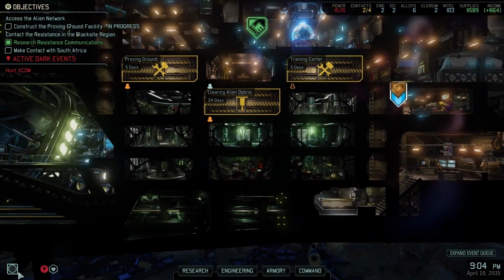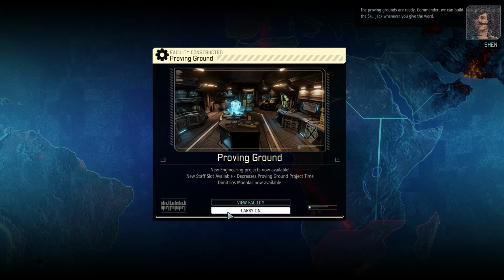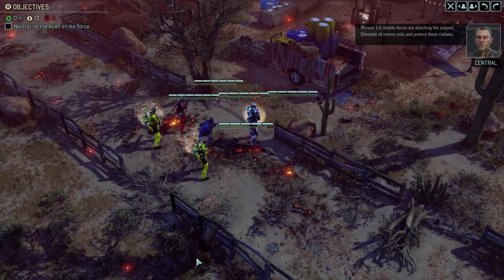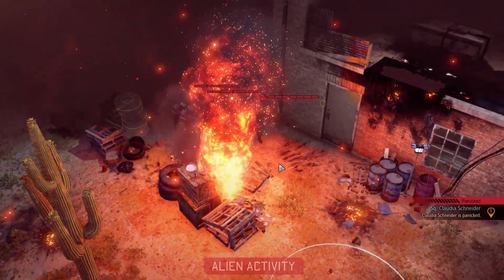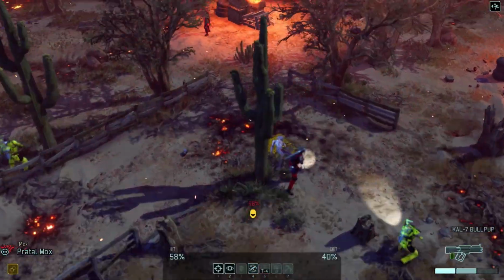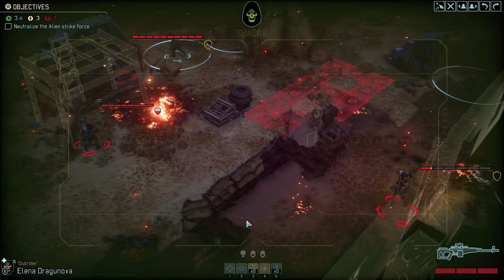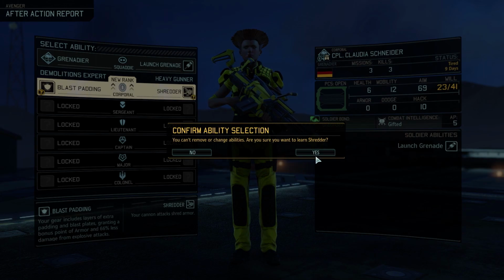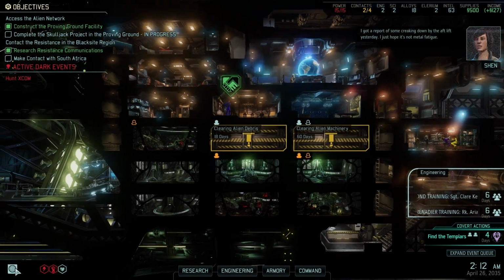Calm before the storm — XCOM2 WOTC Legend Ironman — #9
Genre: Turn-Based Strategy with heavy emphasis on tactics.
Length (main+extra): 46 hours and up to infinity, especially with mods.